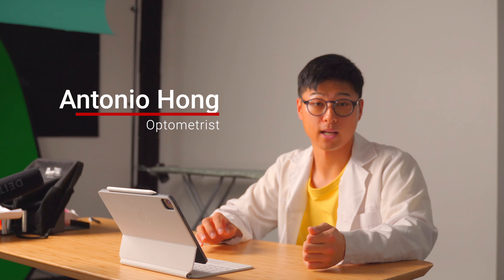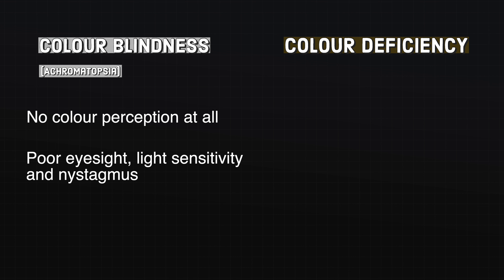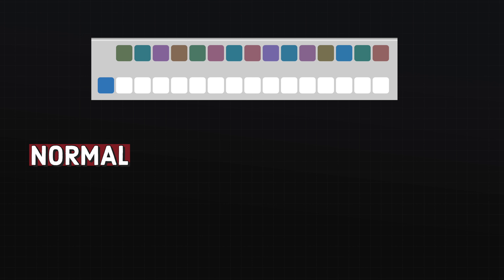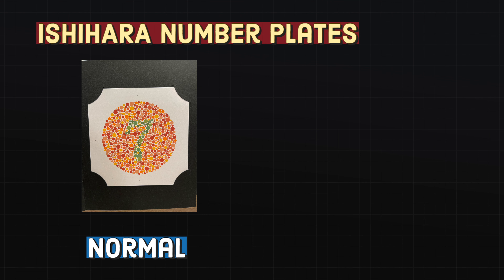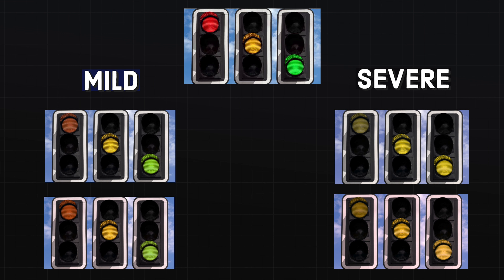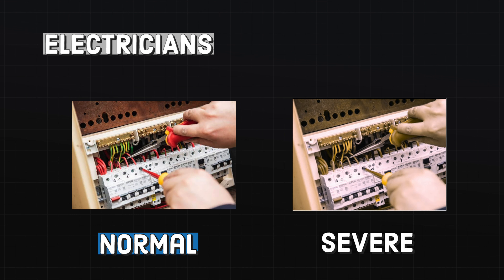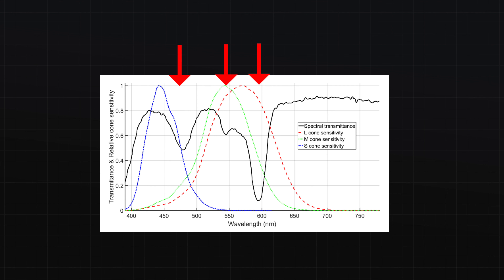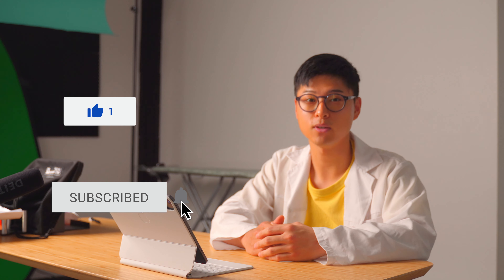Do colourblind people see traffic lights differently?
Today we talk about whether colour blind people see traffic lights differently.

the difference between colourblindness and colour deficiency
whether traffic lights appear any different
what jobs colourblind people are not allow to have
do colour blind glasses (like enChroma) cure colour blindness